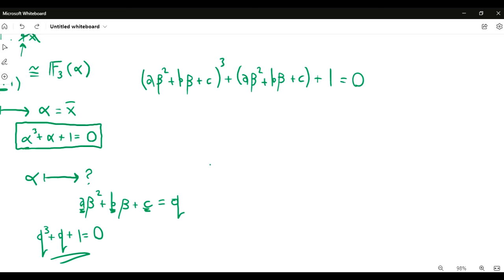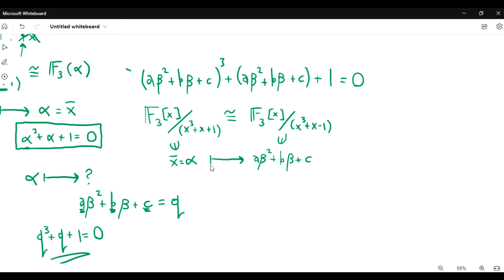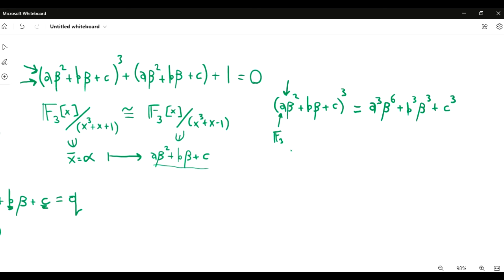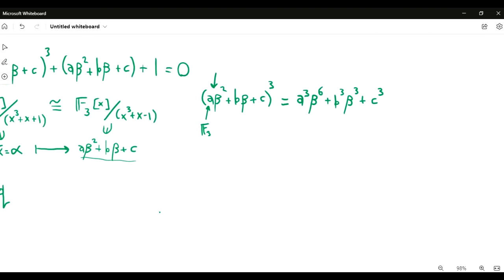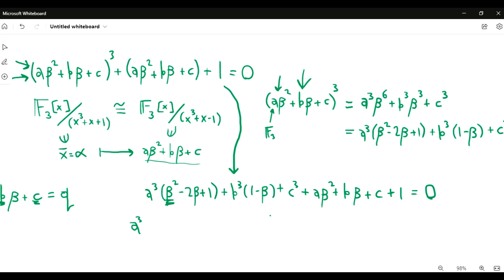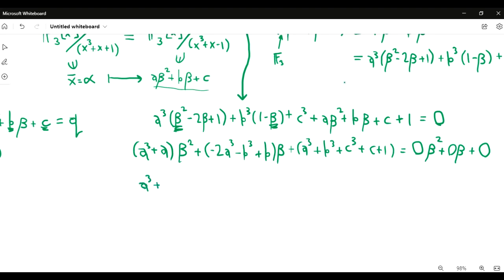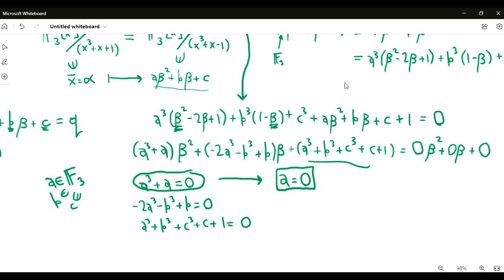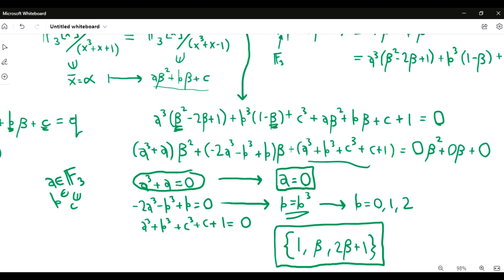Finding isomorphisms between quotients of F_3[x], part 2.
This video is mostly spent computing coefficients that will determine our isomorphism. There is also a mistake at the end! I meant to say the solutions were 1, 2beta, beta+2.